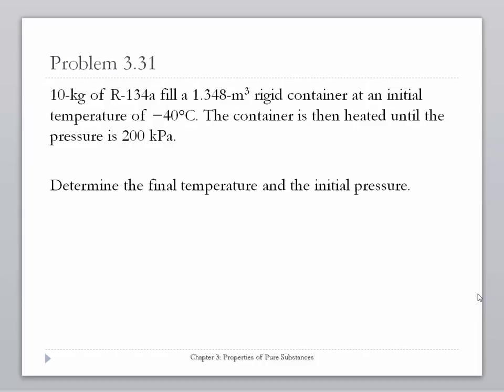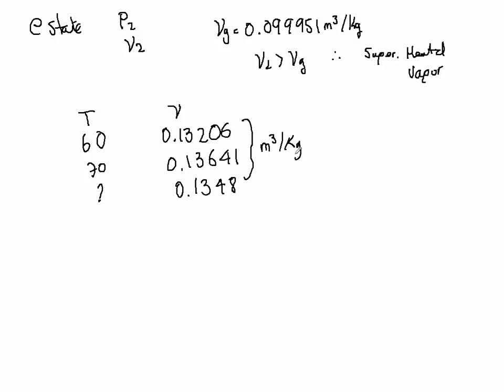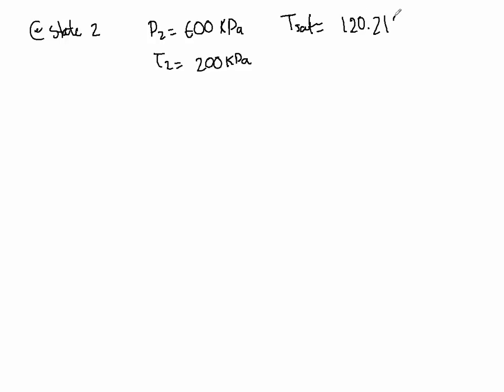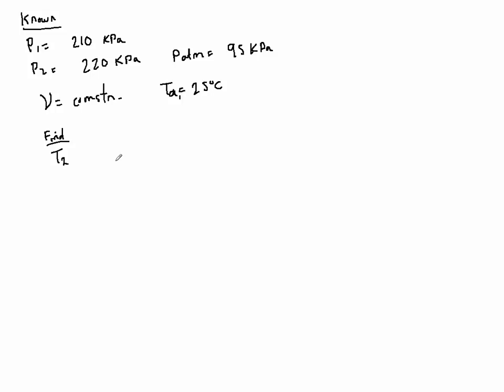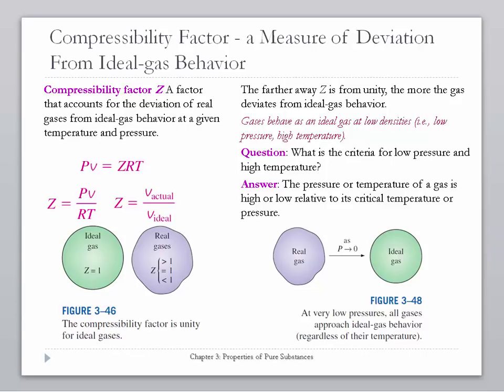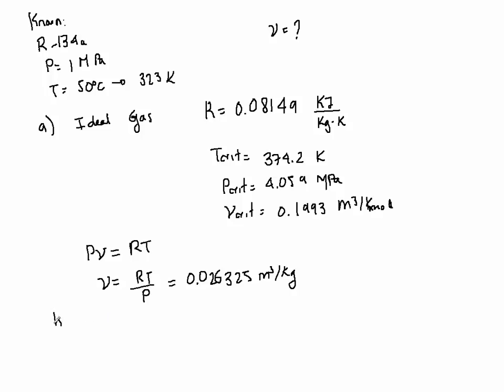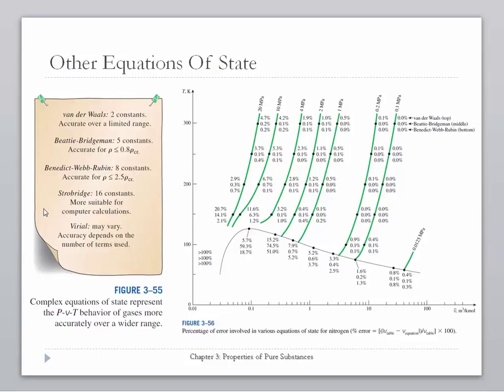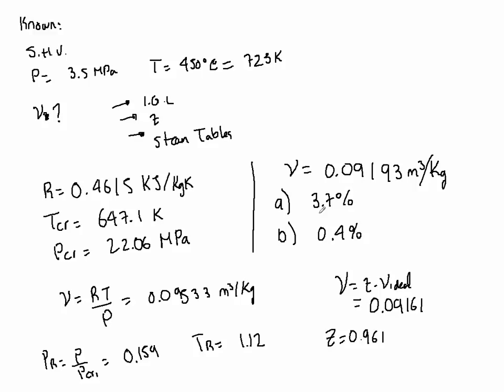Snow Day Lecture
Thermodynamics Class March 7th